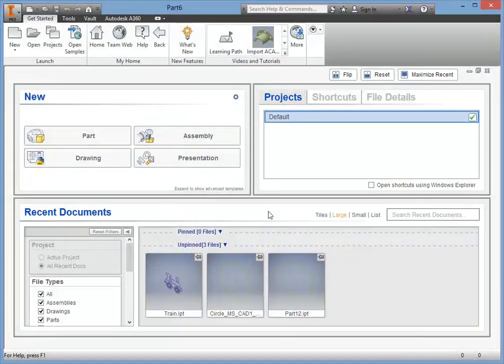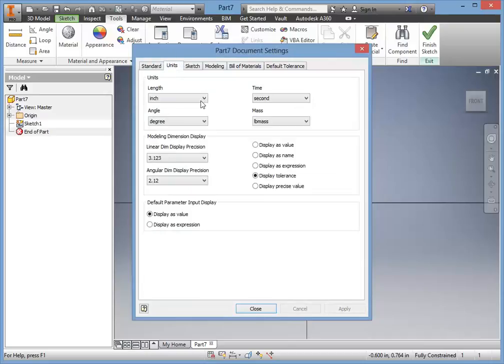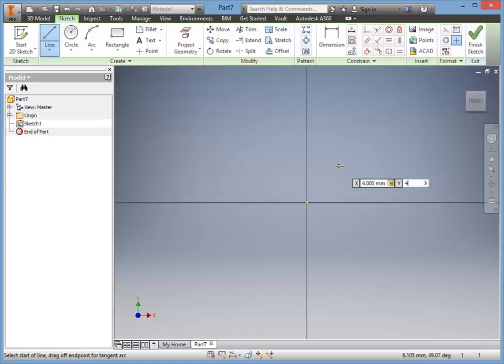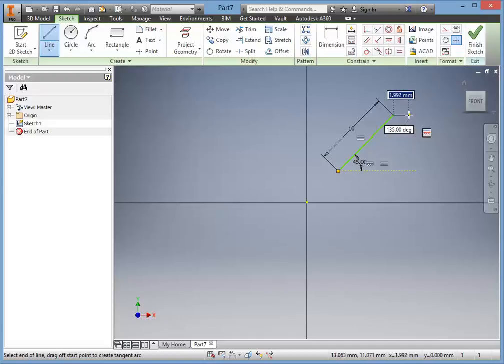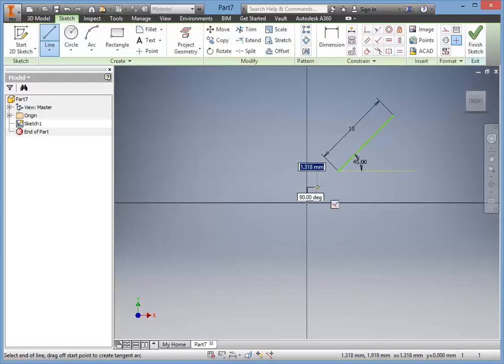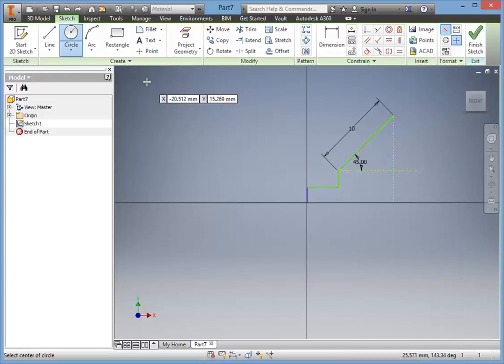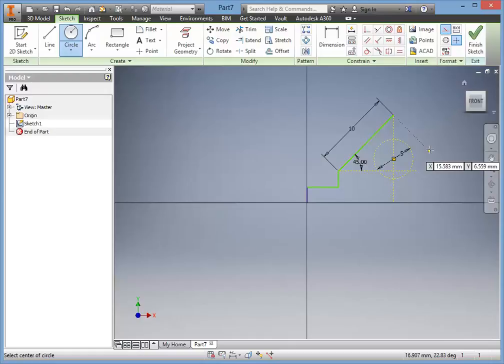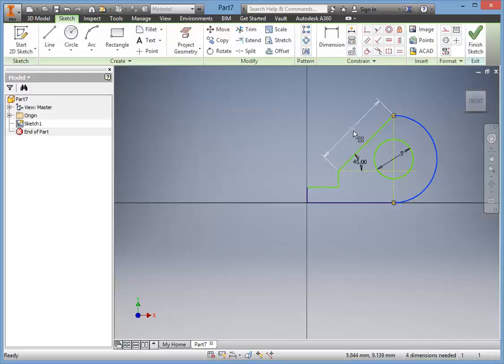Tutorial 2 Drawing Commands